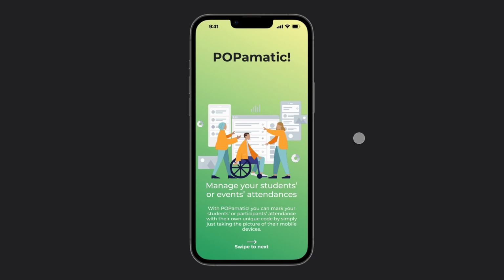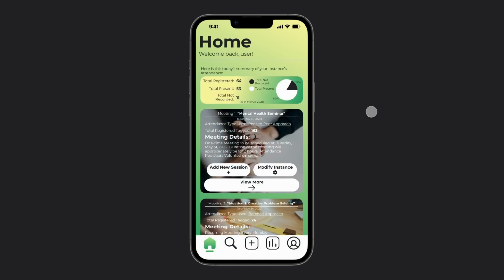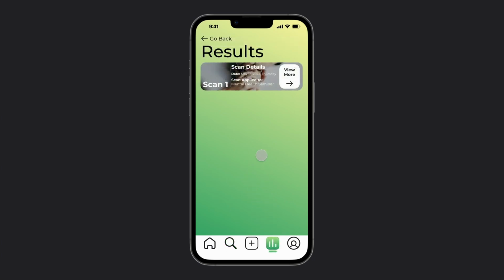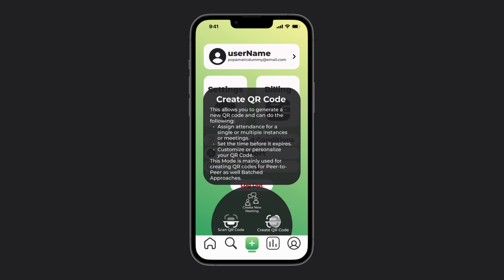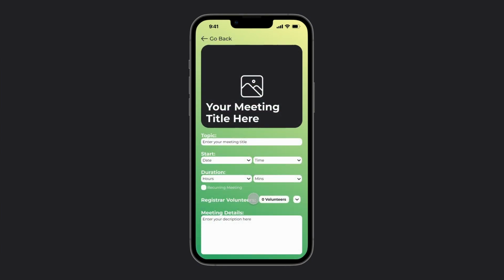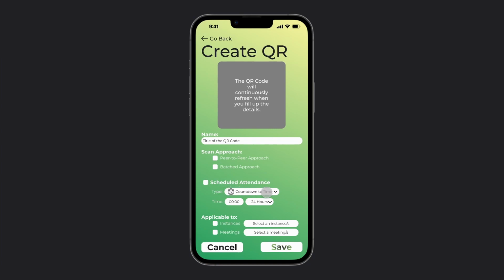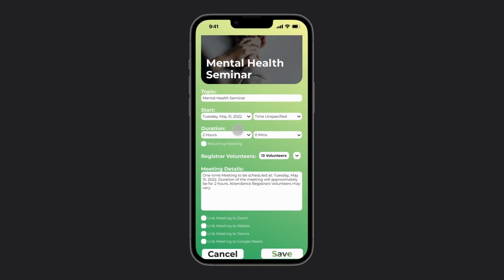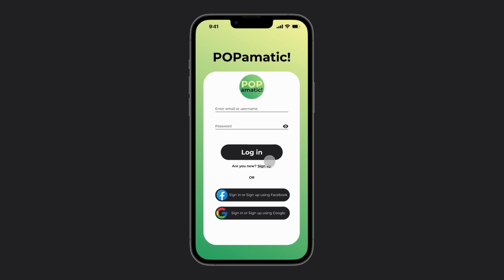POPamatic! An Attendance Checker Video Showcase